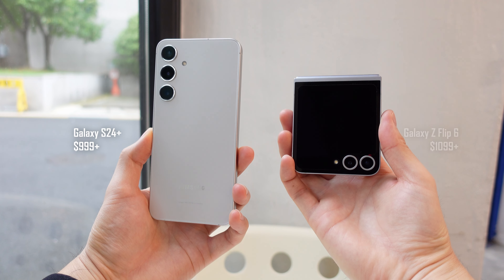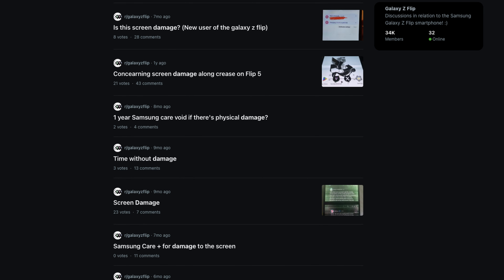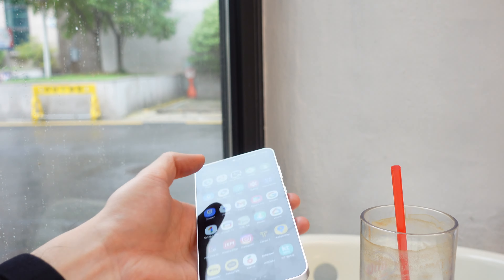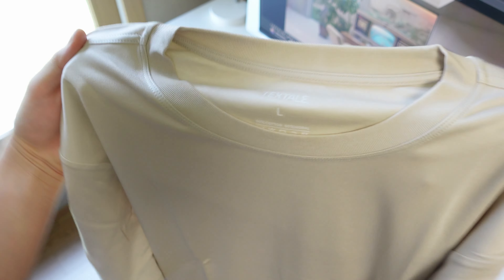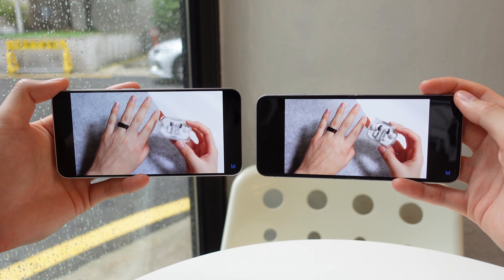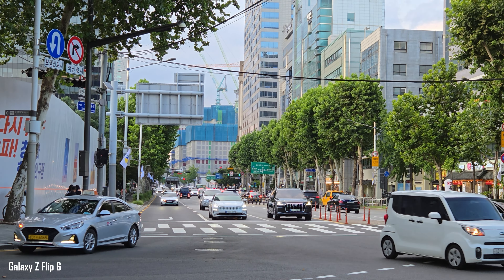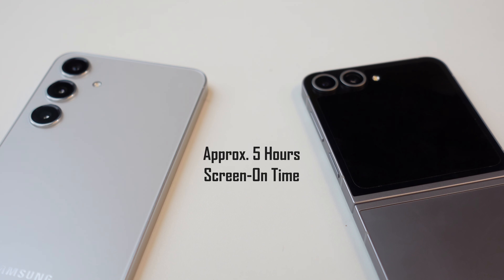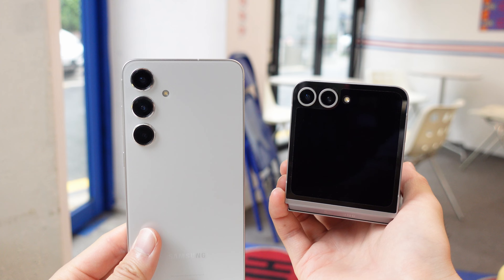Galaxy Z Flip 6 vs. Galaxy S24+: Best $1000 Samsung Phone of 2024?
The Samsung Galaxy S24+ and Galaxy Z Flip 6 are both $1,000+ phones from Samsung this year with 6.7-inch diagonal displays, basically identical internal specs, and the same software experience and support. But the non-folding vs. folding display makes all the difference to make this a compelling comparison. Which one should you go for? Find out in this video.

Featured Products
Samsung Galaxy S24+ 5G
Samsung Galaxy Z Flip 6 5G

0:00 Context
0:36 Design & Ergonomics
4:06 Display & Speakers
5:03 Camera Comparison
6:38 Performance
7:21 Battery Life & Charging
8:29 Verdict